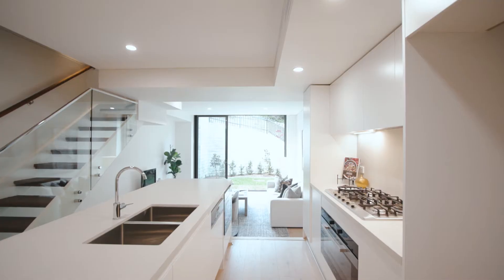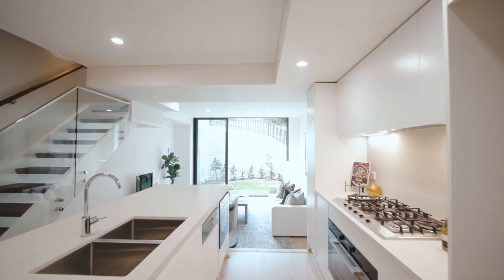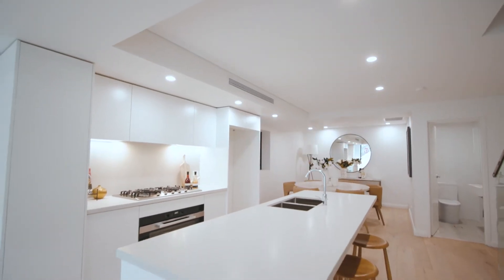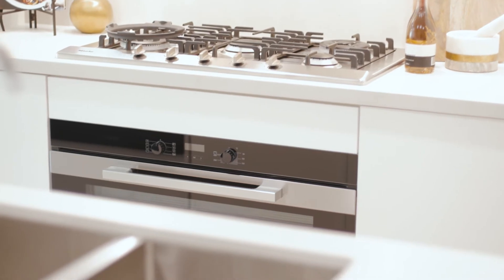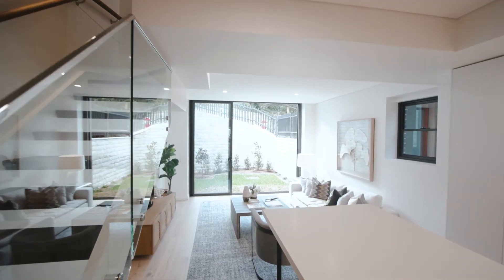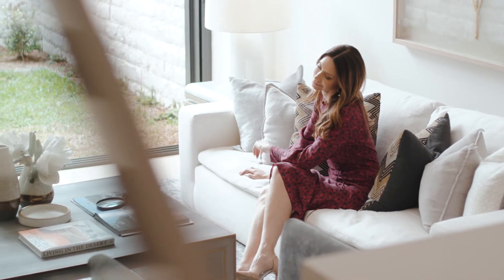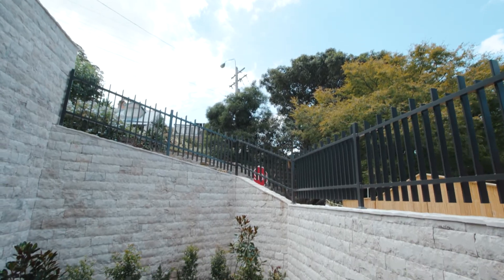1/1 Lower Bent Street Neutral Bay NSW | Atlas by LJ Hooker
1/1 Lower Bent Street Neutral Bay NSW | Atlas by LJ Hooker